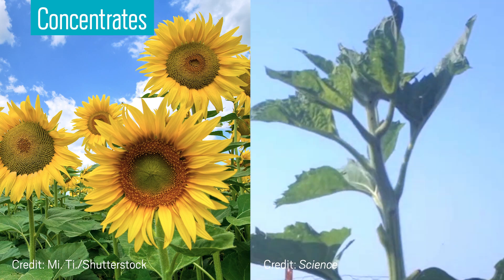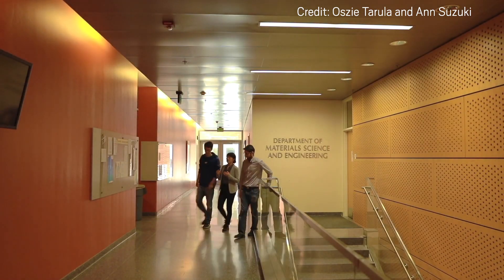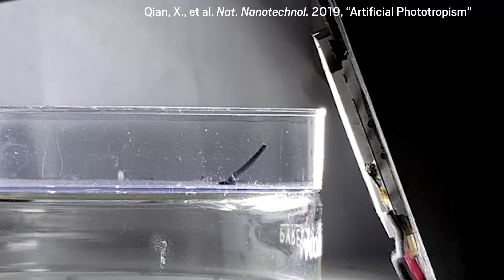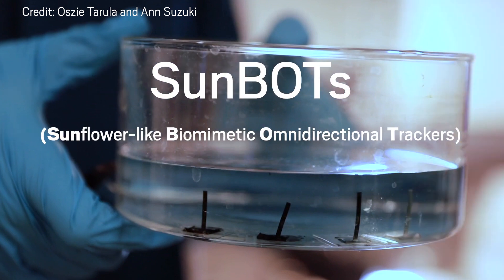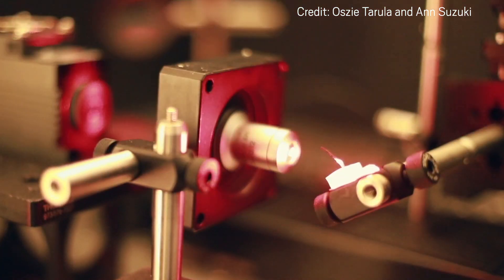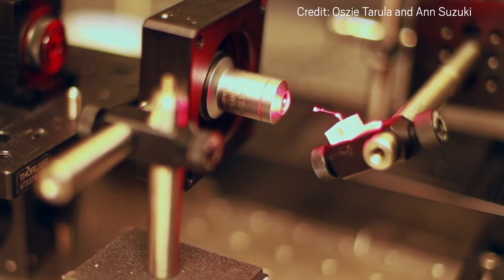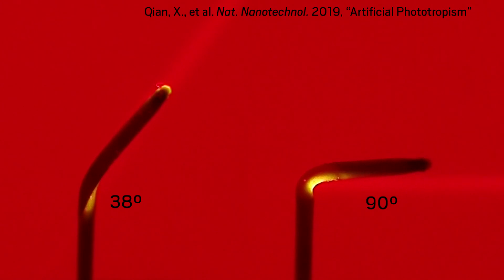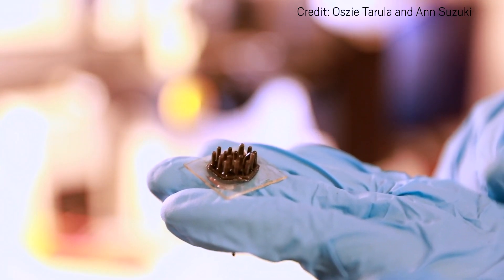Sunflowers inspire light-tracking solar material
Researchers combined nanomaterials and heat-responsive polymers to make a material that can bend to track a beam of light. ↓↓More info and references below↓↓

Many plants can orient themselves toward a light source to maximize the energy they absorb. Young sunflowers, for example, tilt their heads to follow the sun throughout the day, a result of their stems growing asymmetrically. Now, researchers have designed a material to mimic that behavior. The researchers made small cylinders from a combination of light-absorbing nanoparticles and a thermoresponsive polymer that contracts when heated. They call the cylinders SunBOTs. When light shines on a SunBOT from an angle, the side facing the light source absorbs light, heats up, and contracts, bending the cylinder toward the light beam. The researchers tested an array of the cylinders in a device that collects sunlight to generate steam, and they estimate that SunBOT-based systems could harvest up to twice as much energy as flat sunlight-absorbing surfaces.

References:

Artificial phototropism for omnidirectional tracking and harvesting of light | Nature Nanotechnology

Circadian regulation of sunflower heliotropism, floral orientation, and pollinator visits | Science